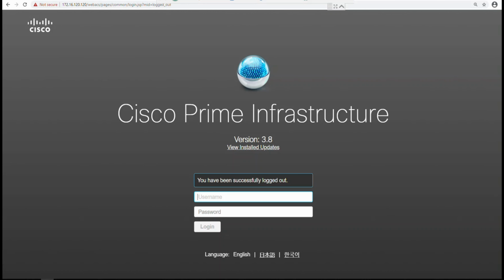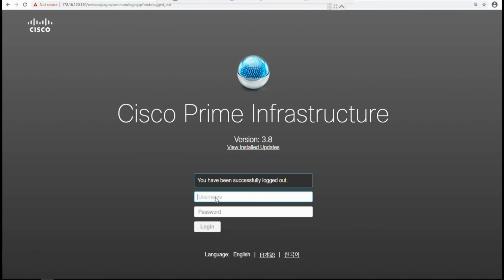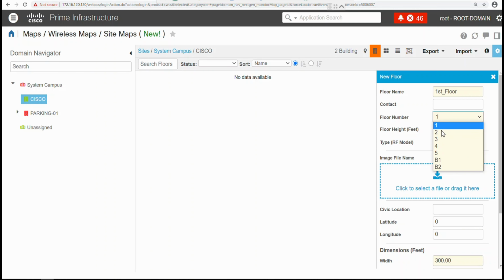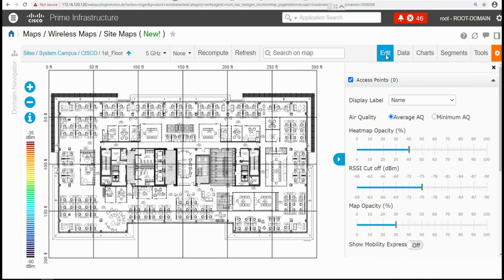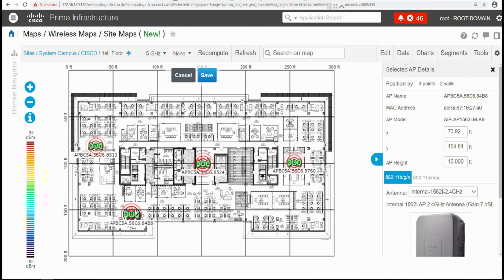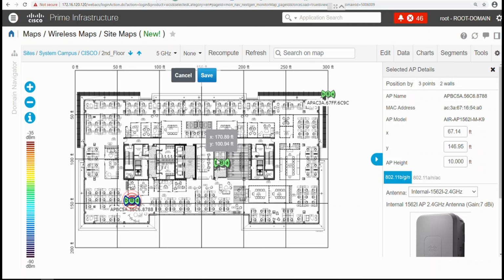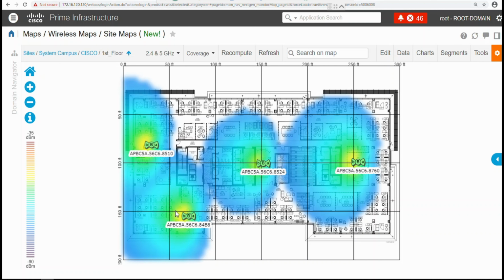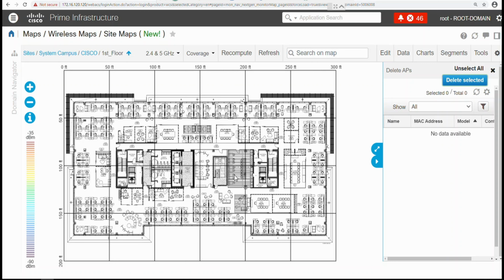Cisco Prime Infrastructure 3.8 floor map